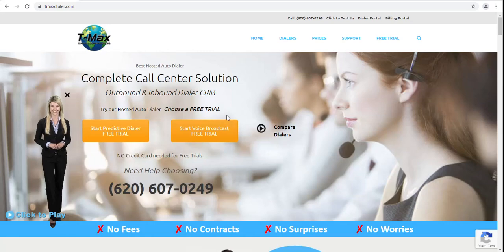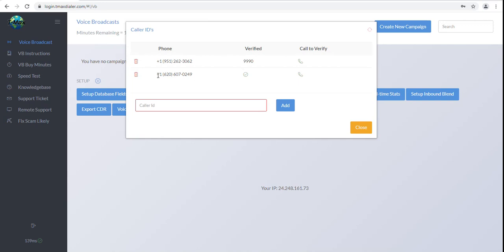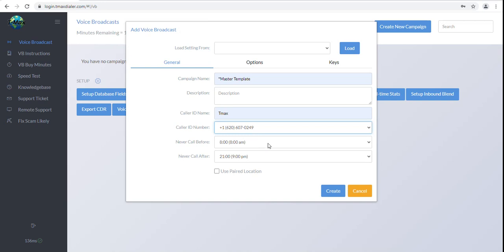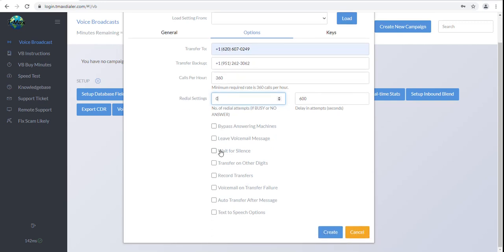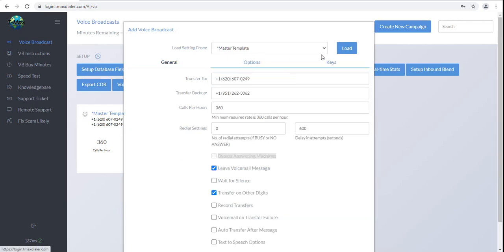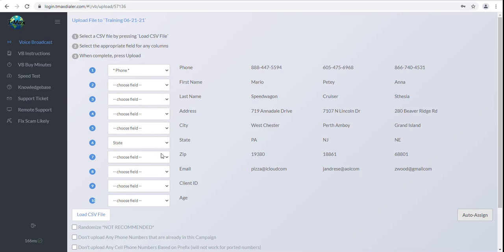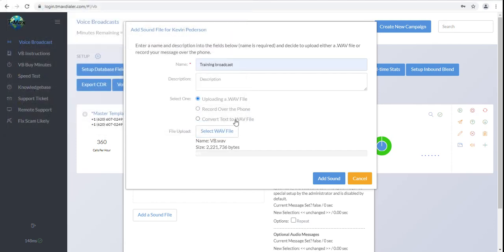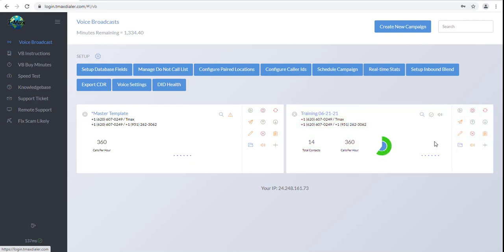New VB Training Video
Learn How to create a Voice Broadcast Dialer